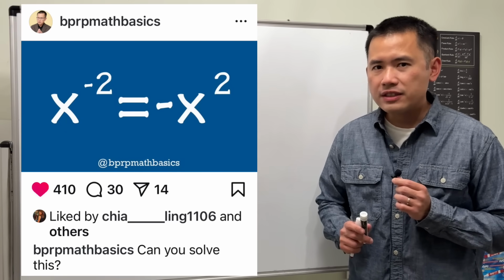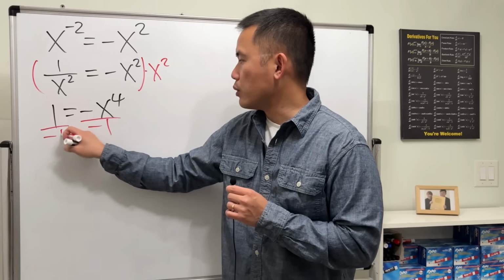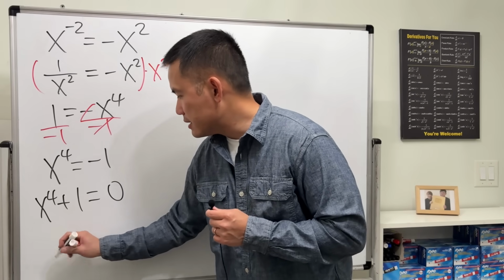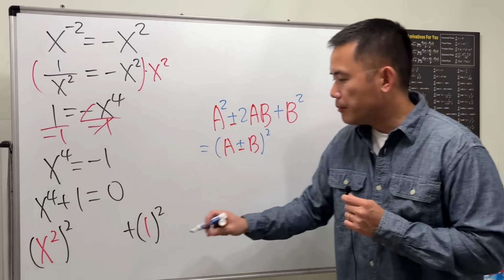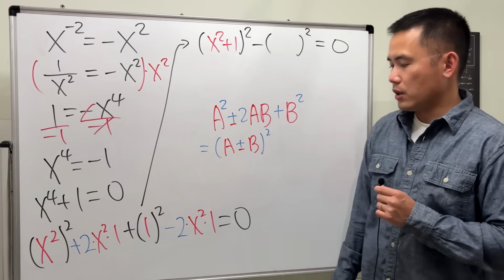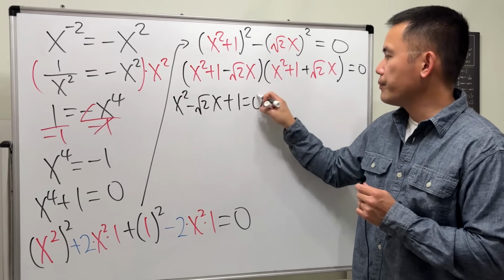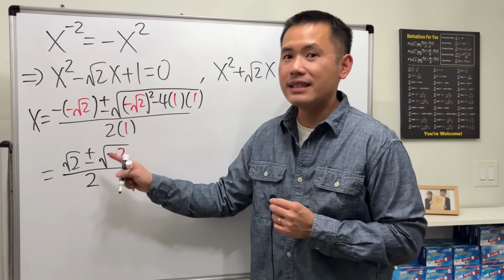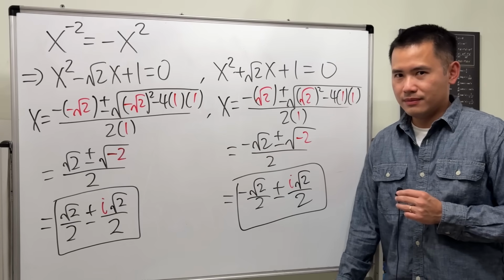Can x^-2=-x^2?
When we have a negative exponent, such as x^-2, we should get 1/x^2. However, is it possible to have x^-2=-x^2? Note, this is NOT an identity but an equation! Enjoy!
This channel is dedicated to creating helpful precalculus tutorials for high school and college students around the world.